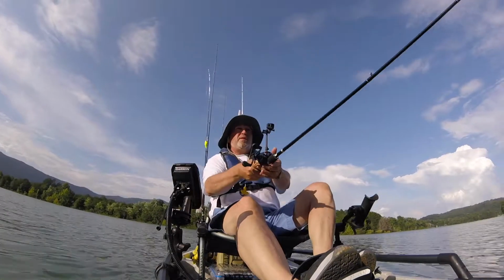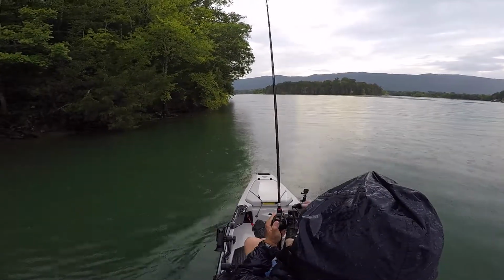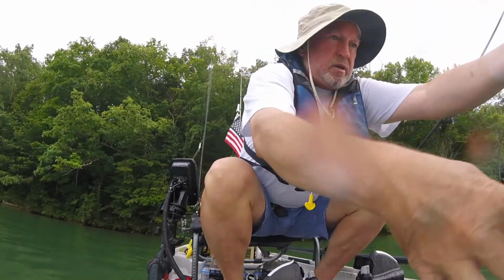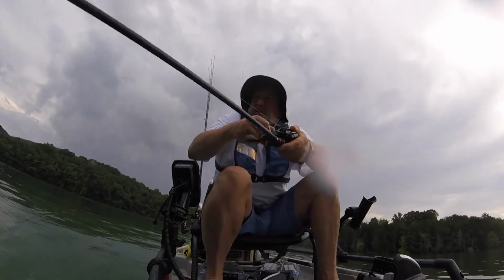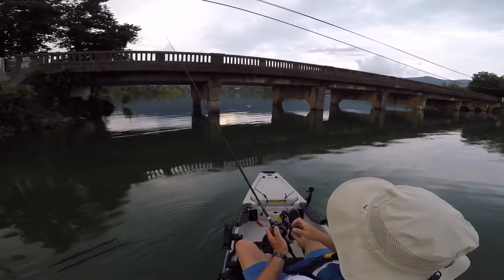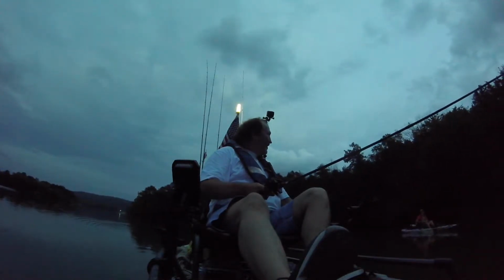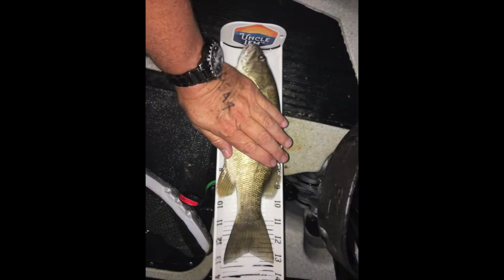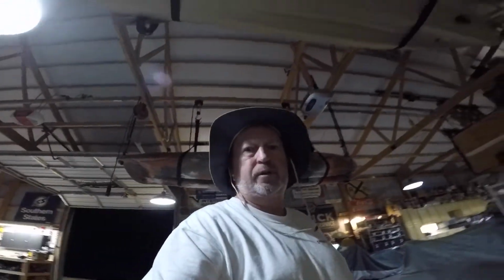Doakes Creek July 3rd 2019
Weekly Kayak Tournament on Norris Lake, Tn.  Doakes Creek Section.  Fishing with Jeffrey George Parrott.  July 3rd, 2019.  Clinch Mountain Kayak Anglers.